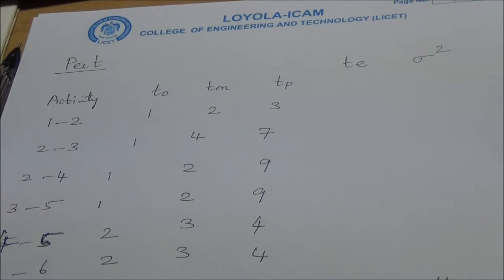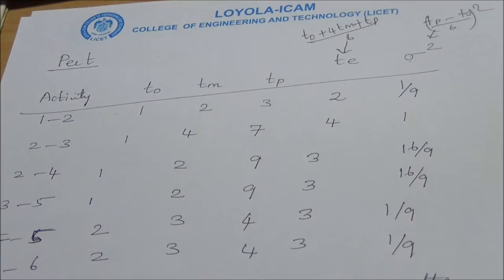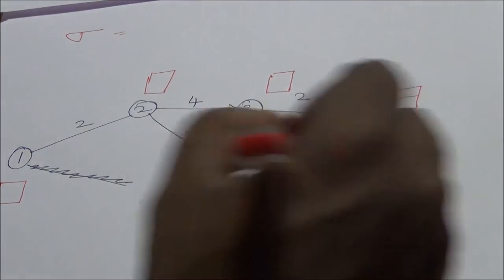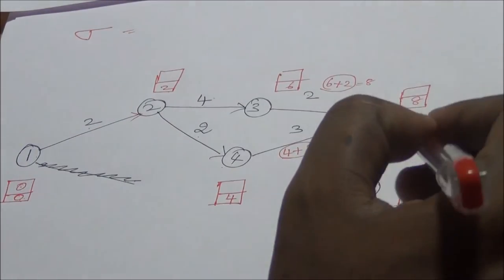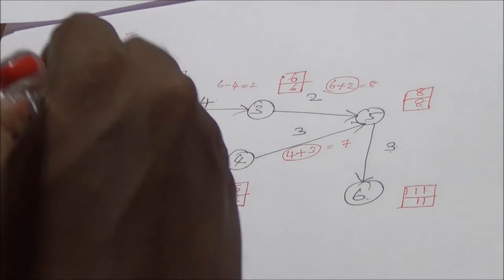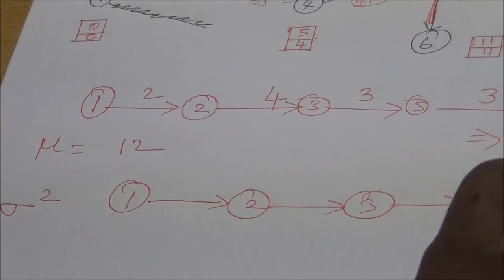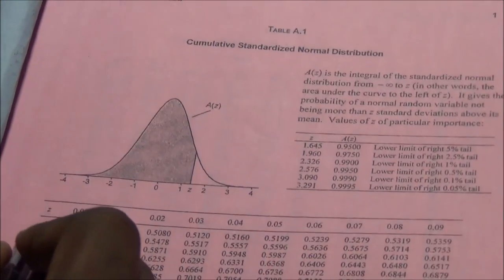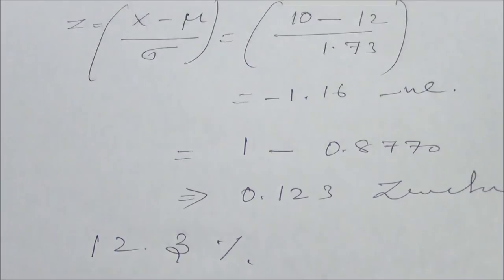Additional Example on PERT